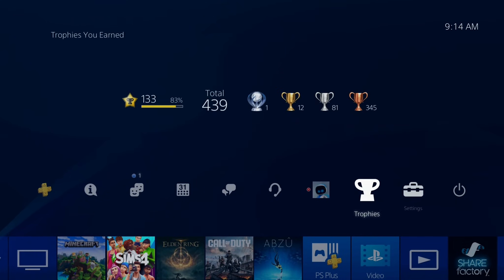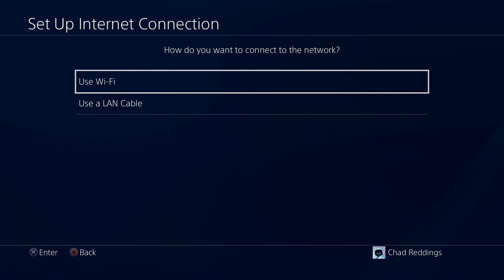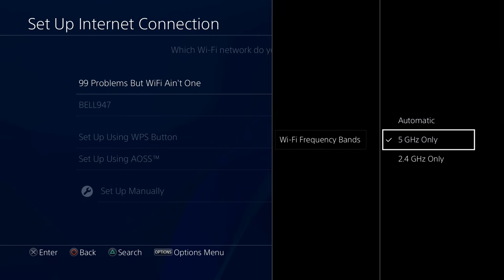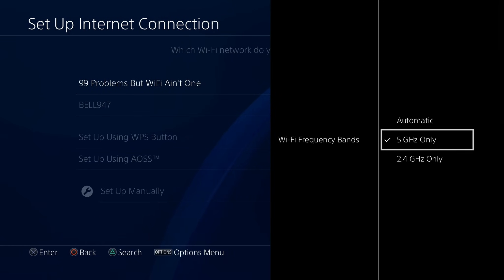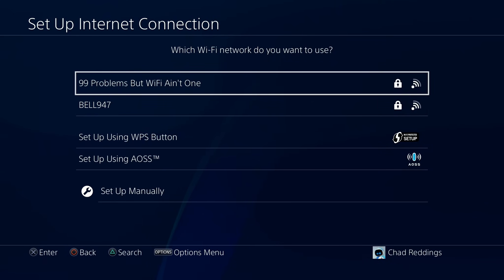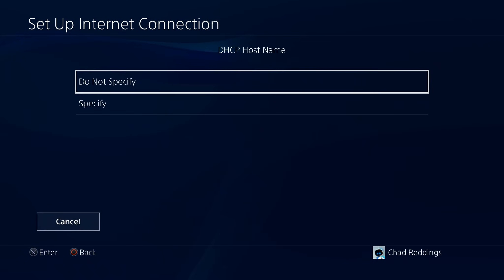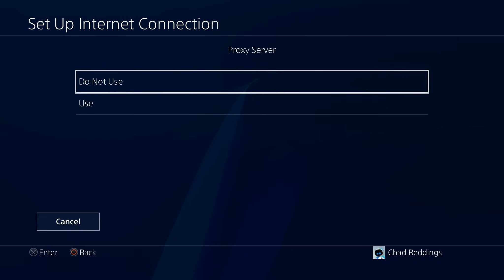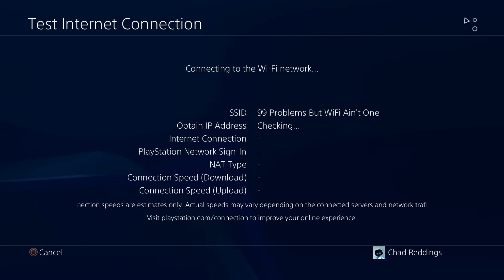How To Set Up 5Ghz WiFi on PS4 (Reduce Lag & Packet Loss)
In this guide, learn how to set up a 5Ghz wifi connection on your PS4 which can help reduce lag and packet loss due to the increased bandwidth. In order to get the 5Ghz wifi benefits, your PS4 has to be close to your router without any obstructions which could cause wifi interference. Hope this helps!